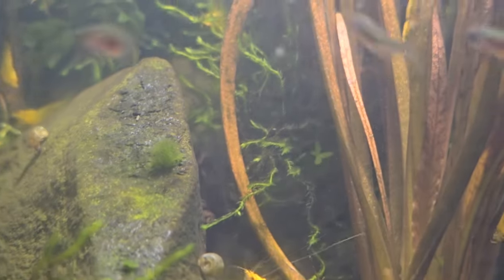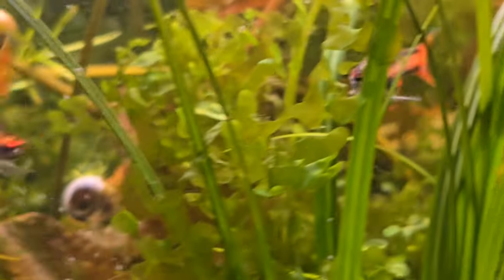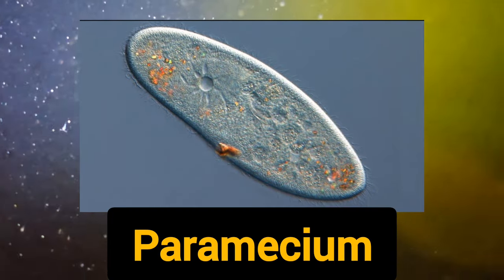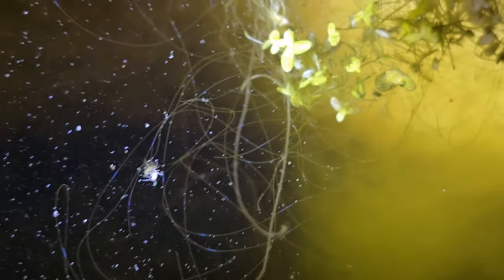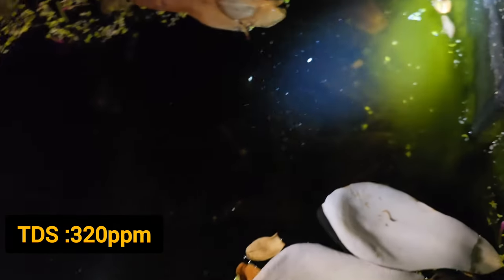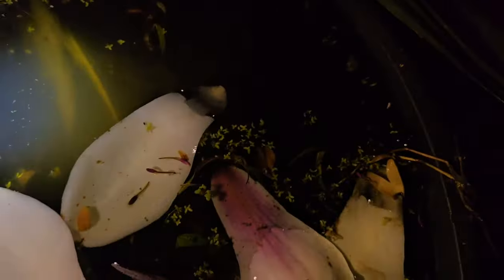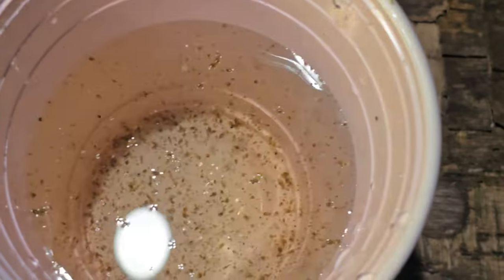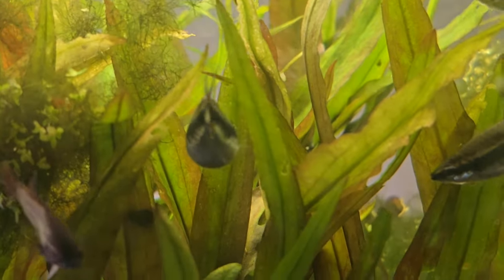2 Year Update: My Outdoor Live Fish Food Tubs: Daphnia & Cyclopse Cultures. Simple, Easy & Healthy!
a simple and easy way to grow live cultured fish foods. my 2024 pond update. raising fish on the cheap! growing and spawning fry with daphnia, infusoria and cyclopse!

shorturl.at/tB348

shorturl.at/tB348

garden of Eder shrimp : Secret10 or fishtory10